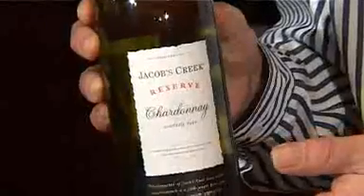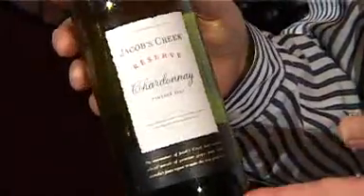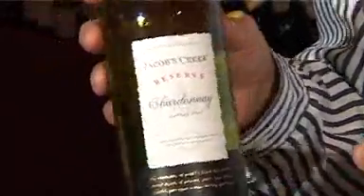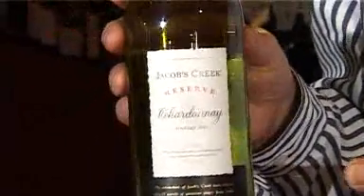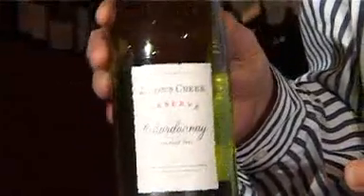Autumn Wines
Jacob's Creek's Chief Winemaker gives tips on what wines to drink when the temperature drops...